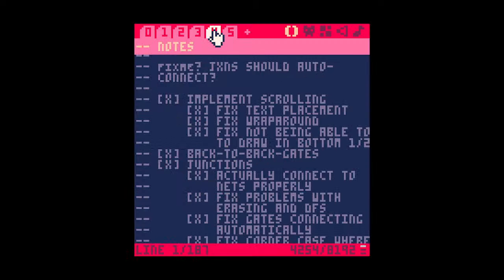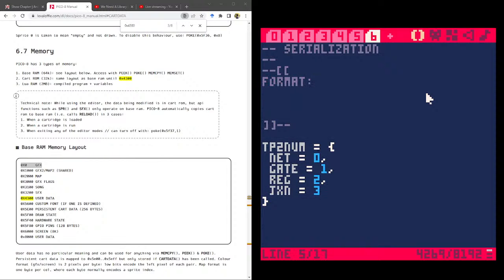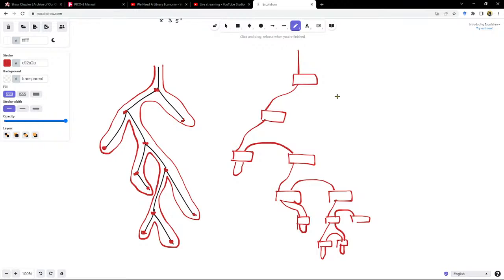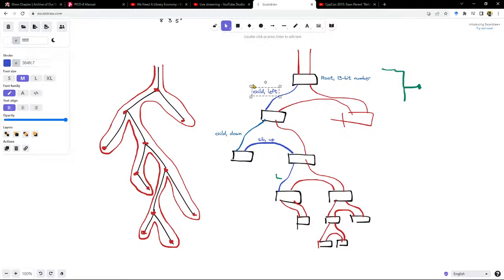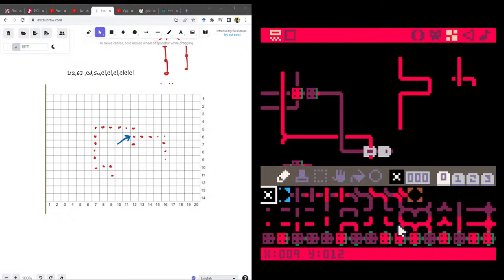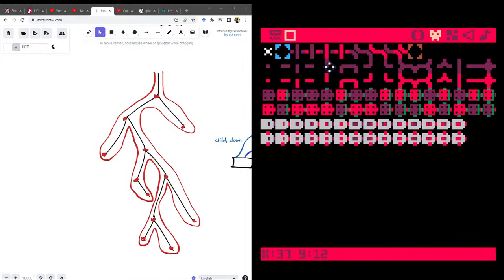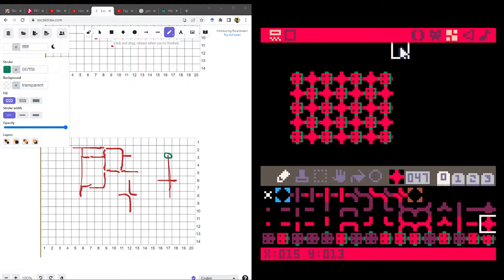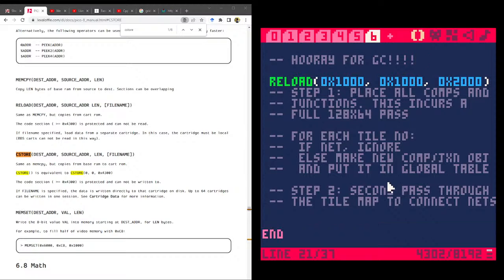Pico 8 logic circuits game 16